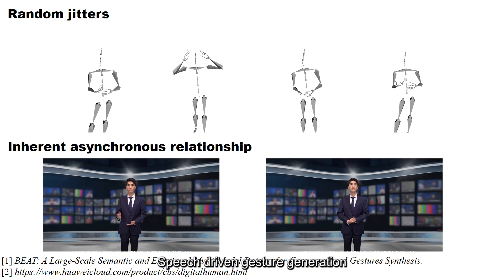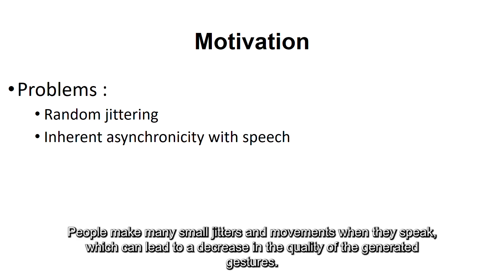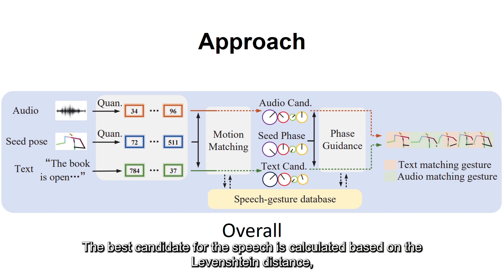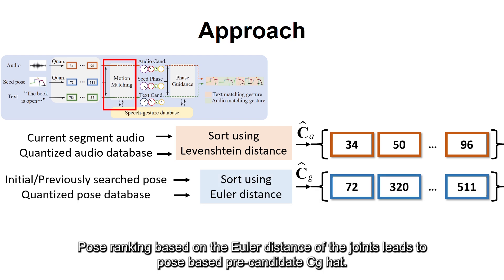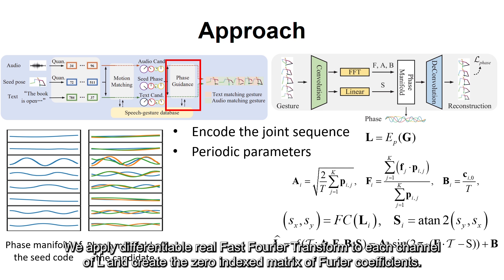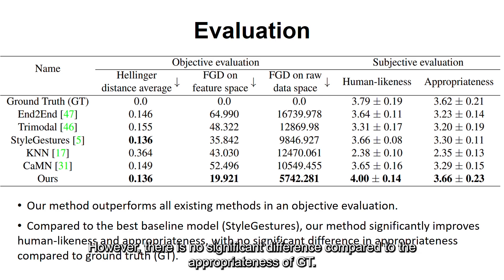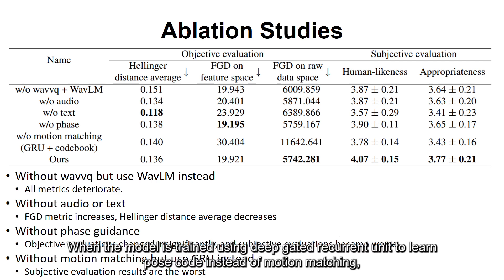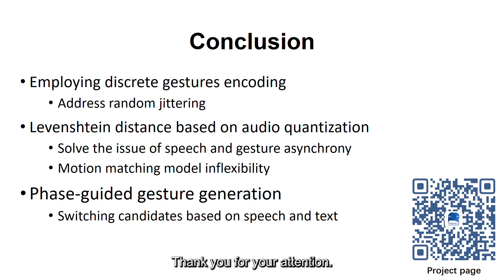[CVPR 2023 Highlight] QPGesture Presentation Video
QPGesture: Quantization-Based and Phase-Guided Motion Matching for Natural Speech-Driven Gesture Generation.

Speech-driven gesture generation is highly challenging due to the random jitters of human motion. In addition, there is an inherent asynchronous relationship between human speech and gestures. To tackle these challenges, we introduce a novel quantization-based and phase-guided motion matching framework. Specifically, we first present a gesture VQ-VAE module to learn a codebook to summarize meaningful gesture units. With each code representing a unique gesture, random jittering problems are alleviated effectively. We then use Levenshtein distance to align diverse gestures with different speech. Levenshtein distance based on audio quantization as a similarity metric of corresponding speech of gestures helps match more appropriate gestures with speech, and solves the alignment problem of speech and gestures well. Moreover, we introduce phase to guide the optimal gesture matching based on the semantics of context or rhythm of audio. Phase guides when text-based or speech-based gestures should be performed to make the generated gestures more natural. Extensive experiments show that our method outperforms recent approaches on speech-driven gesture generation. Our code, database, pre-trained models and demos are publicly available.